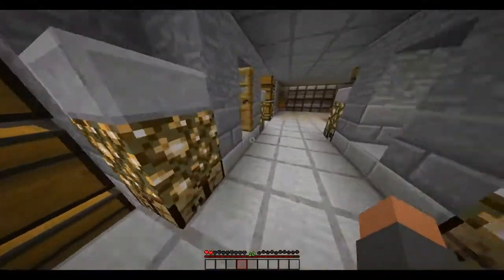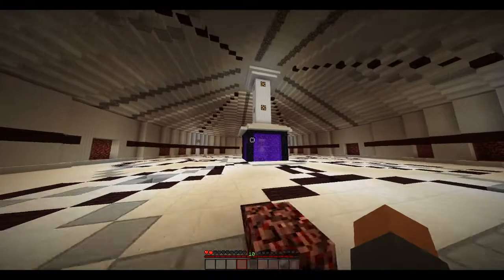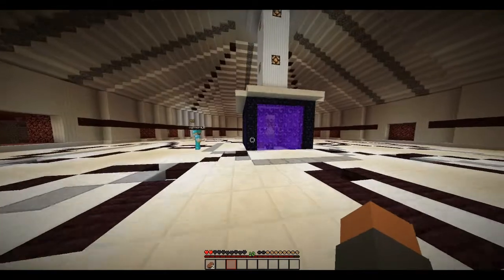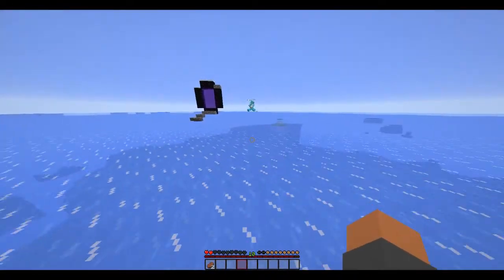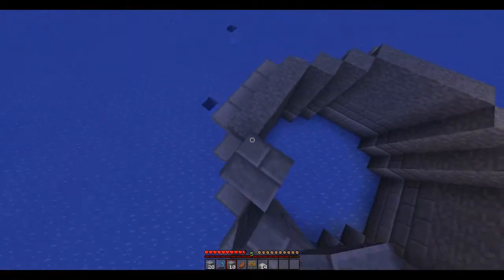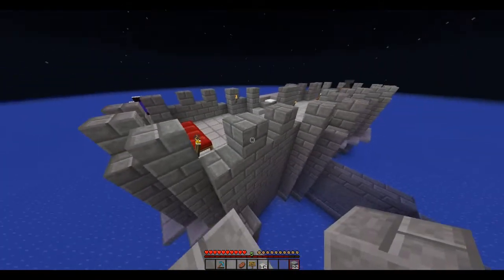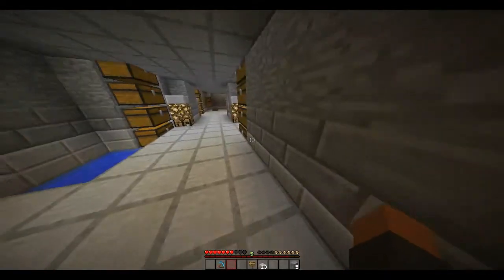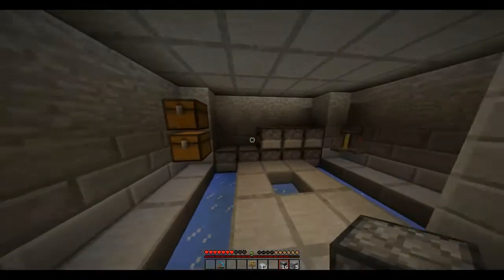MC: MineUBraft SMP server - 36 - Nightmare plan (S3)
In this episode we talk with nightmare and plan the tower.
-THIS FRIDAY IS THE LAST PORTAL 2 VIDEO-

Game: Minecraft by Mojang